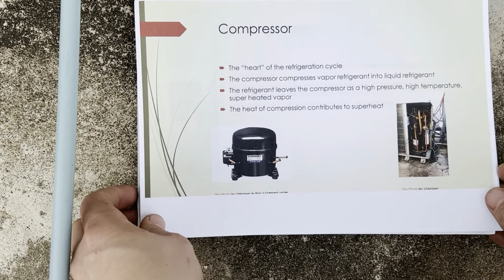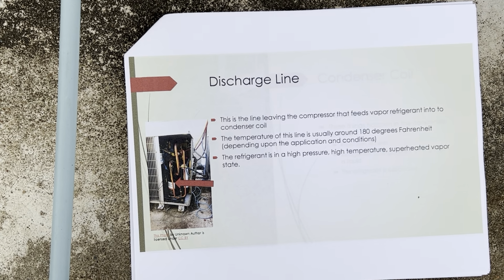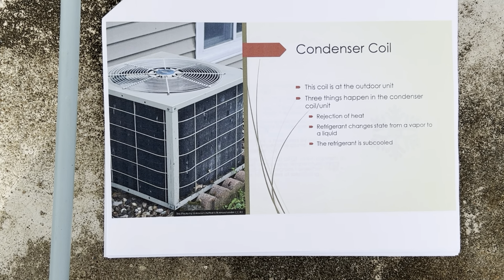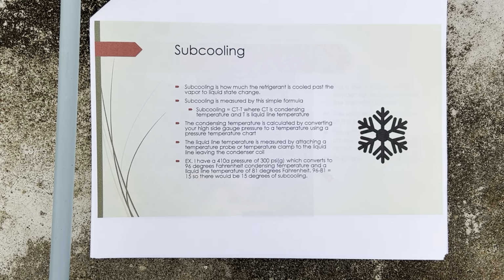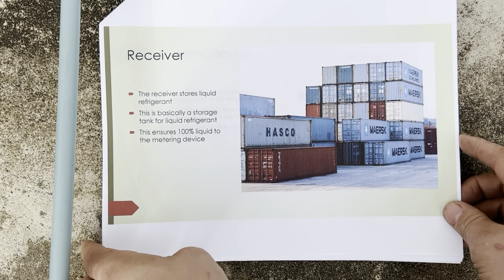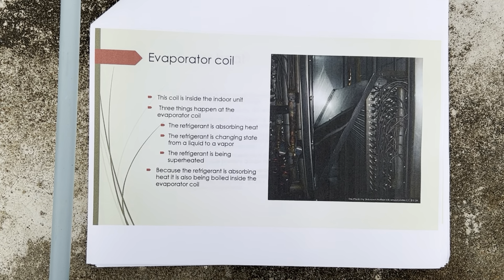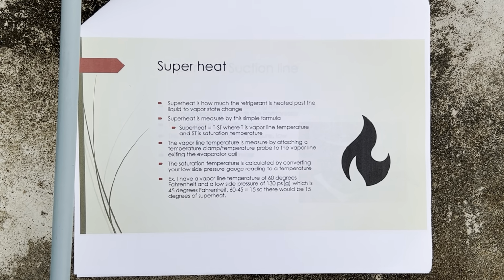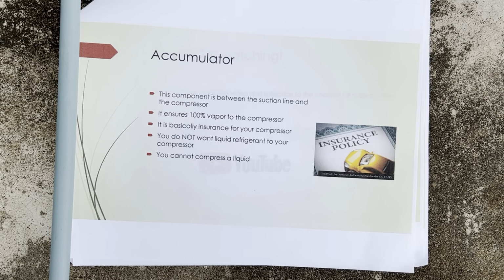Advanced Refrigeration Cycle